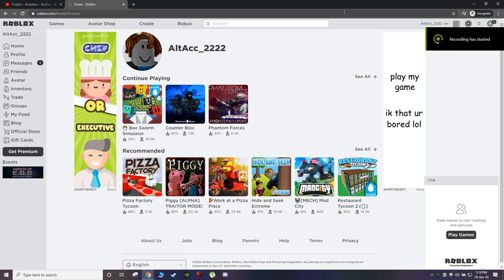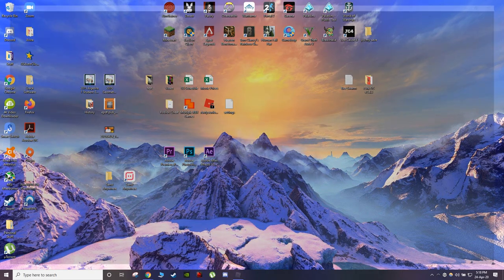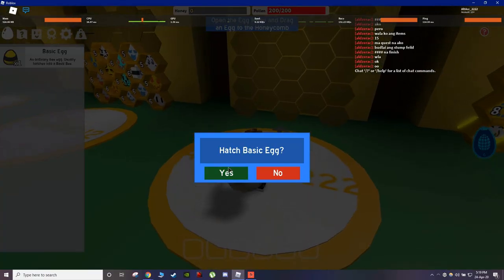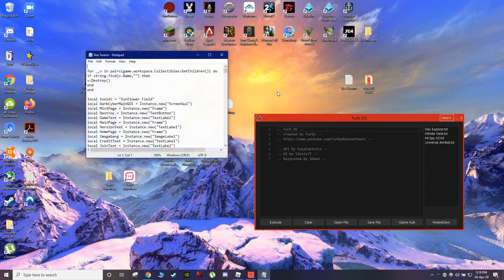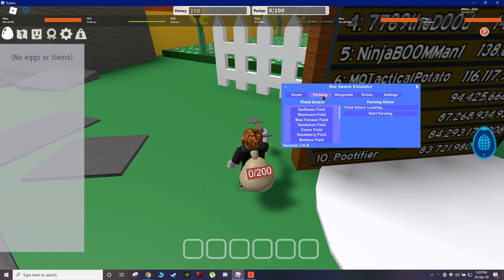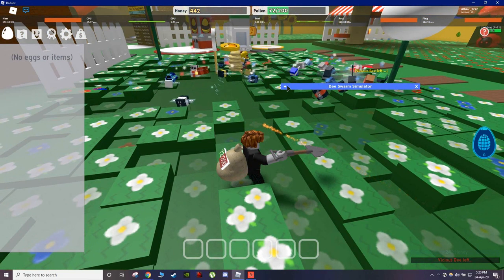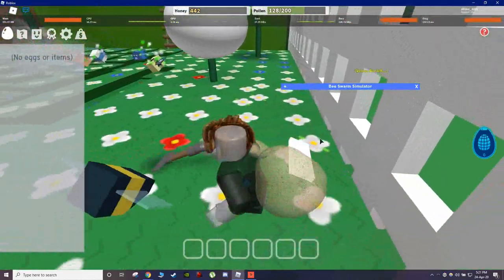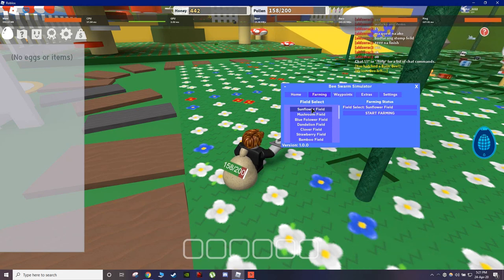[FREE] Bee Swarm Simulator Hack AUTO-FARM, TELEPORTS AND MORE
Hope you enjoy this free bee swarm simulator hack script and pastebin.
Uploaded on 24th April 2020. If there was an update then this will be patched. If you get kicked by the server when you execute then try again if it still happens then reinstall Roblox.
Use at your own risk, if you get banned please don't complain, this is using an exploit so if you want to be completely safe, then don't use this.
D3qn RobloxHackVids #1 on Trending?
Only works on Win 8.1 and Win 10
I didn't make this. Credit to the respectful owner(s)

-D3qn Out